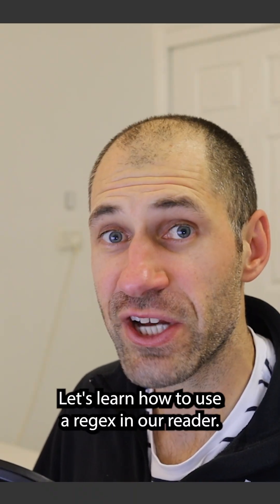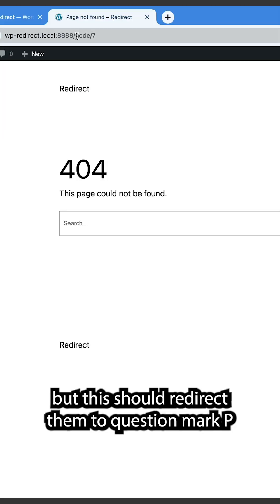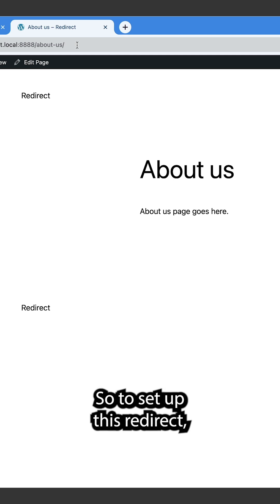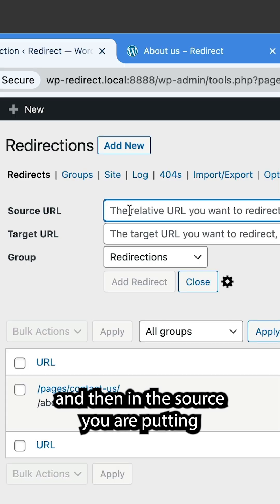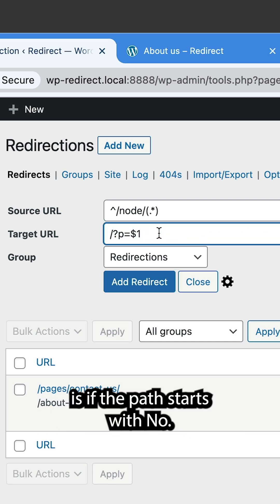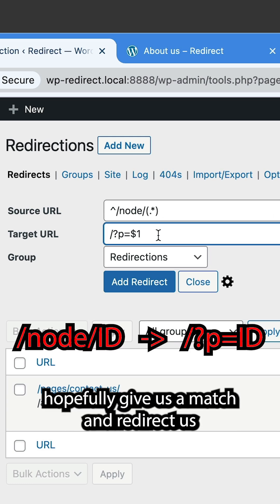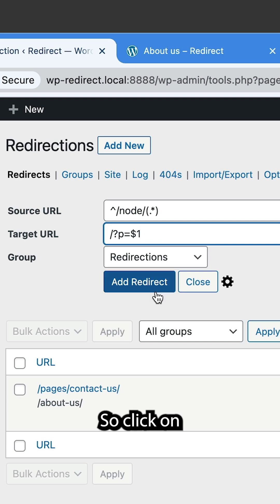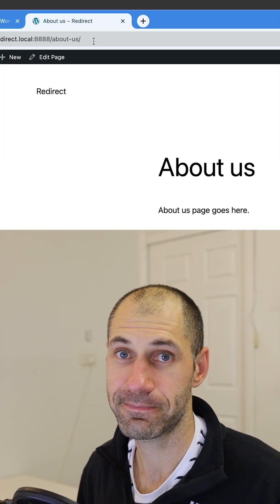Create Regex Redirect using Redirection in WordPress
Learn how to create a regex redirect using the Redirection plugin in WordPress.